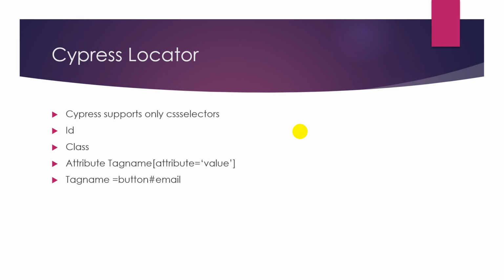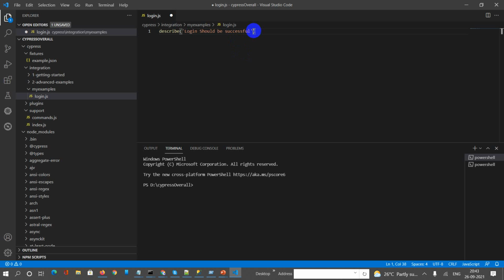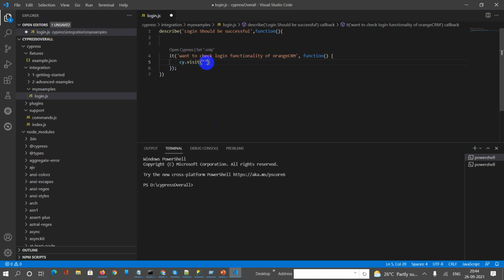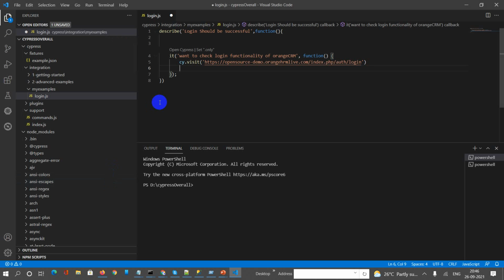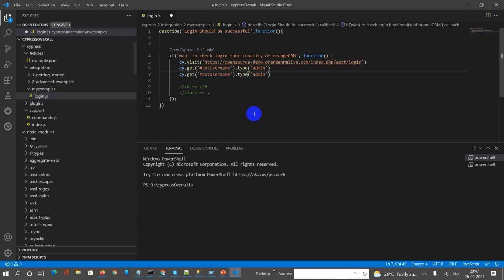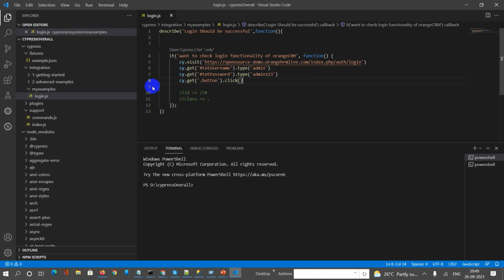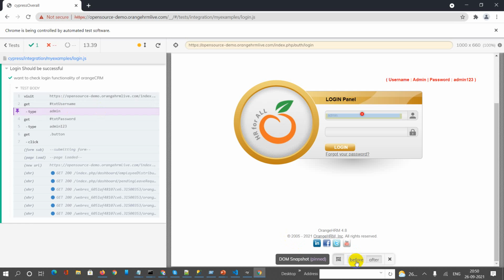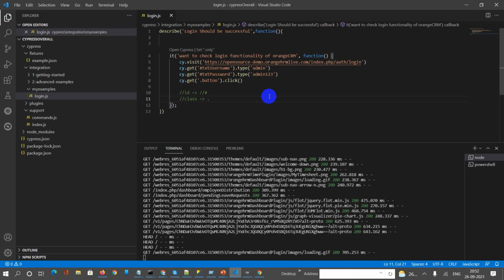Cypress Locator: How to locate web elements in Cypress?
The id attribute specifies a unique id for an HTML element. The value of the id attribute must be unique within the HTML document.

The id attribute is used to point to a specific style declaration in a style sheet. It is also used by JavaScript to access and manipulate the element with the specific id.

The syntax for id is: write a hash character (#), followed by an id nam